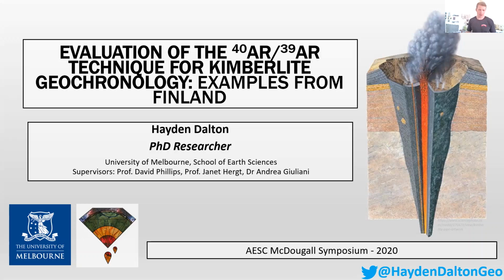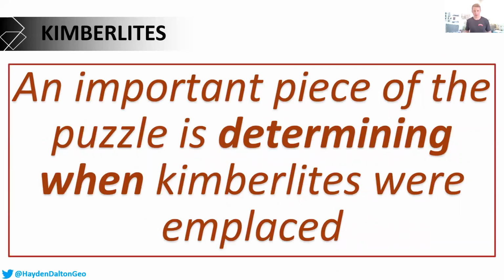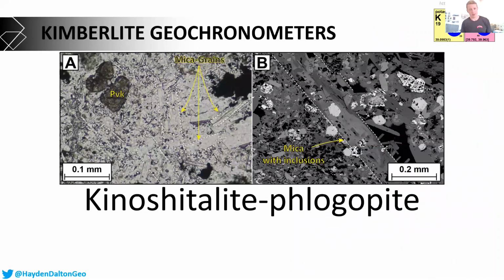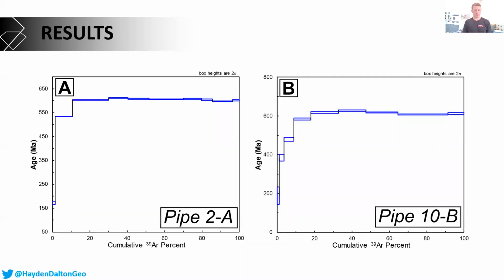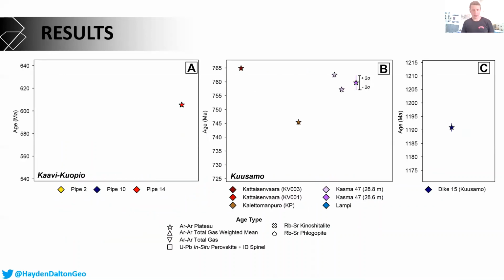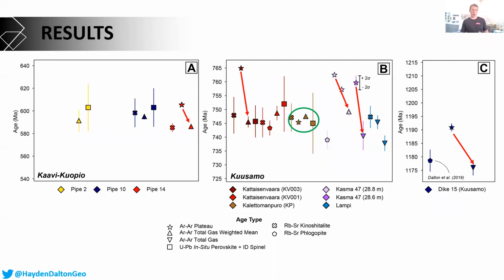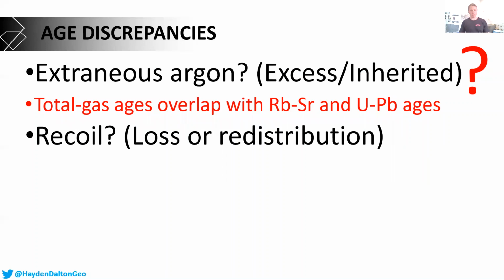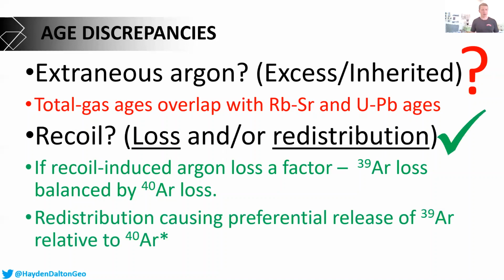AESC 2021 Evaluating Ar Ar Technique For Kimberlite Geochronology in Finland — Hayden Dalton